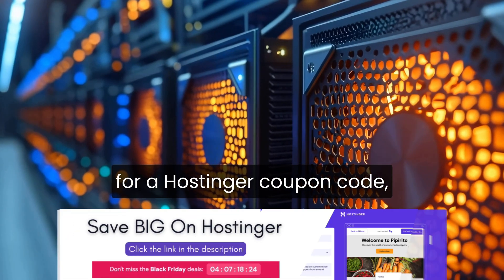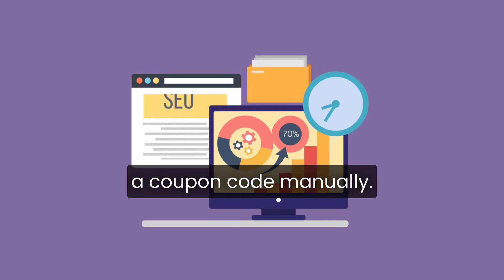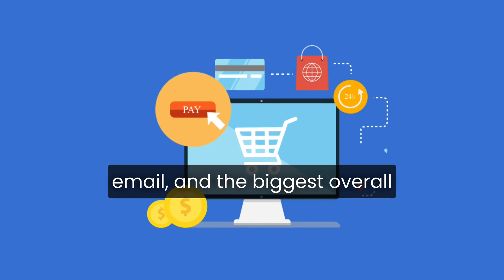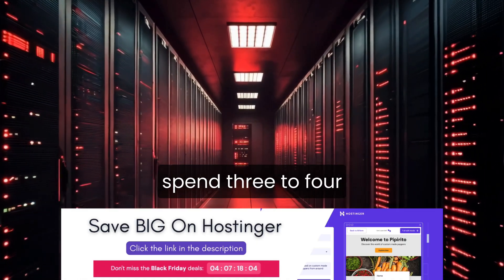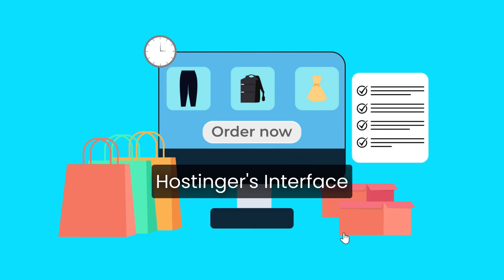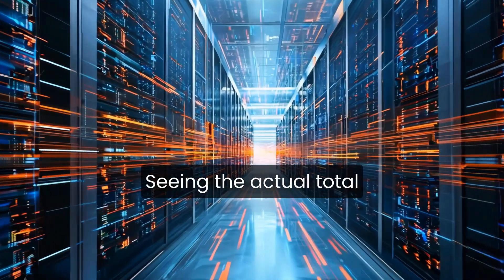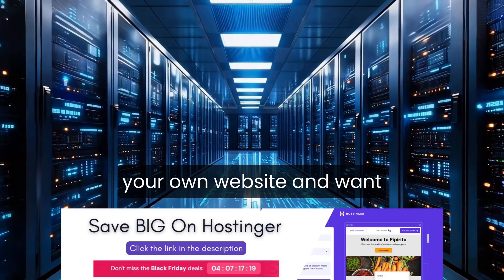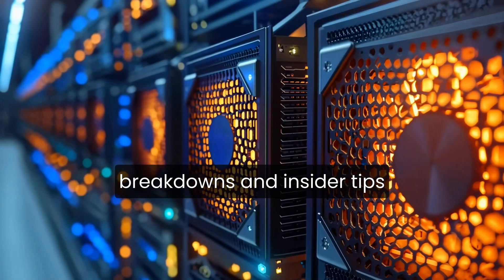Hostinger Coupon Code – How I Saved $465.60 Setting Up My Website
When I first started building my website, I didn’t expect to save nearly five hundred dollars — but using the right Hostinger coupon code changed everything. In this video, I’ll walk you through exactly how I saved $465.60 setting up my website with Hostinger, which plan I chose, and how you can unlock the same automatic discount without having to manually enter a single code.

Don’t pay full price — save up to 85% instantly with this link! + 30-Day Refund

Here’s the truth most people miss: you don’t actually need to type in a Hostinger coupon code to get Hostinger’s biggest discount. When you use the correct link, the coupon activates automatically, giving you up to 80% off instantly. That’s how I managed to build a complete, professional website for a fraction of what other hosting providers charge — and why I’ll never pay full price again.

I went with the Premium Web Hosting plan, which is the sweet spot between affordability and performance. It includes a free domain for the first year, free email, free SSL, and enough storage to host multiple sites. By locking in the 48-month term, I got the maximum discount — cutting my total cost from over $600 to just around $135. That’s a $465.60 savings over regular pricing, all because the Hostinger coupon applied automatically at checkout.

What’s crazy is how much value you get for that price. Hostinger’s performance is among the best in its class — lightning-fast servers, excellent uptime, and smooth one-click installs for WordPress, WooCommerce, and other platforms. Their custom control panel, called hPanel, makes managing your site incredibly simple, even if you’ve never built a website before.

Another bonus of the Hostinger coupon code is that it covers everything you need to get started. Once you click through the link, the discount applies automatically, and Hostinger adds a free domain option to your plan. You just type in the domain you want, and Hostinger connects it to your new website right away — no complicated setup or tech skills required.

When I tested the checkout process, I noticed how transparent it was. There were no hidden fees, and the price stayed exactly as shown. The best part? You can preview the total savings before confirming your purchase. Hostinger even shows you exactly how much you’re saving per year — which, in my case, was hundreds of dollars.

The reason I recommend going with the longest term (48 months) is simple math. Hosting prices always go up when you renew, so locking in that discounted rate for four years gives you the best overall value. If you plan on keeping your website live long-term — for a business, blog, or portfolio — it just makes sense to save as much as possible up front.

And yes, this Hostinger coupon code works for nearly every plan — whether you’re launching a small blog, a full eCommerce store, or a multi-site setup. The Premium and Business tiers are where you’ll get the free domain and the biggest overall discount.

Hostinger also includes 24/7 support, daily backups, malware protection, and a built-in site builder if you don’t want to use WordPress. That means you can go from nothing to a live, secure, professional-looking website in under an hour — all while paying less than most people do for just a single year of hosting elsewhere.

If you’ve been debating whether to start your website, this is the smartest time to do it. With the Hostinger coupon code automatically applied, you’re locking in the lowest rate Hostinger offers all year — plus the free domain bonus. It’s the easiest, most affordable way to build your site right the first time without getting hit with hidden costs later.

By the end of this video, you’ll see exactly how I got the deal, how the pricing breaks down, and why this setup has saved me more money than any other web hosting service I’ve tried.

👍 If this video helped you understand how to use the Hostinger coupon code and save money while setting up your website, give it a thumbs up, share your experience in the comments, and subscribe for more hosting tips, website tutorials, and honest reviews.